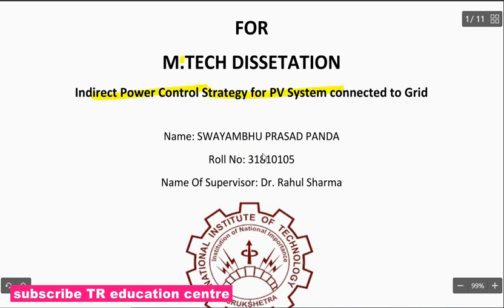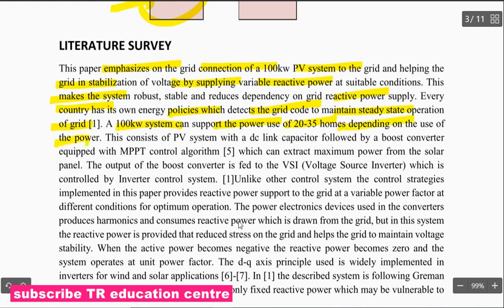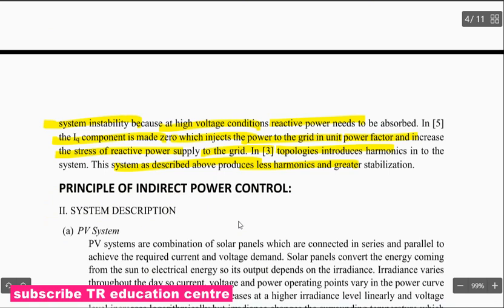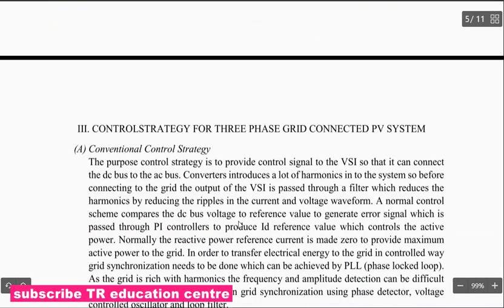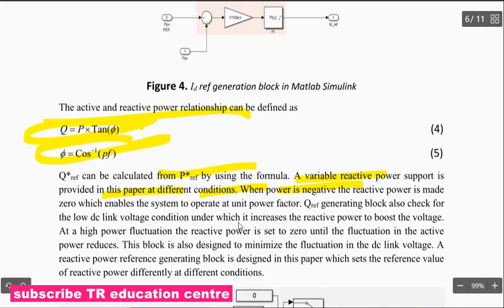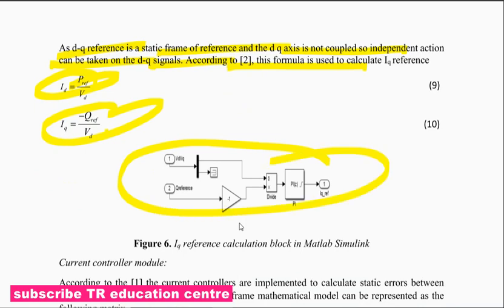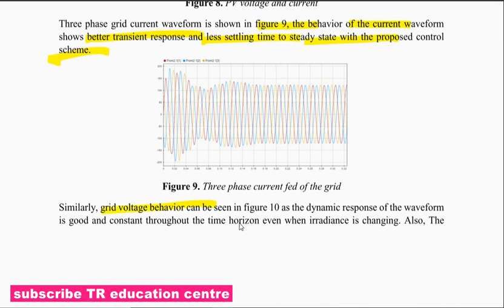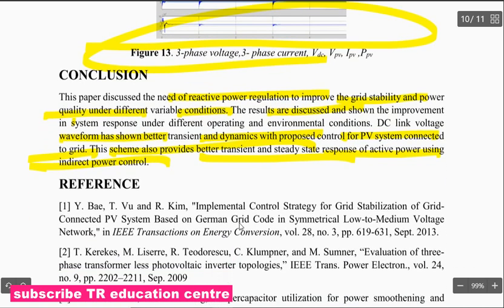Indirect power control strategy for PV connected grid